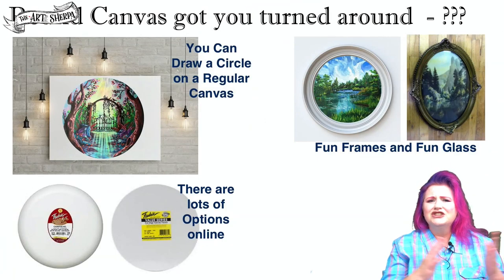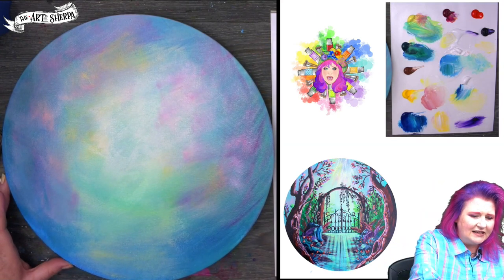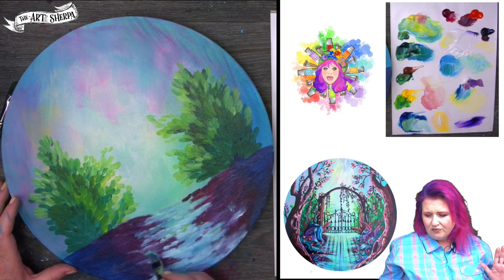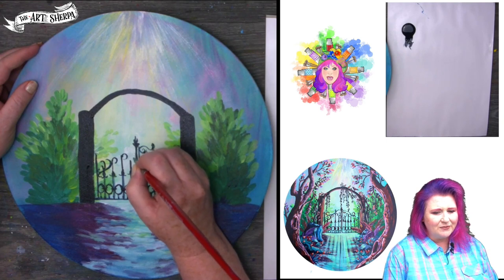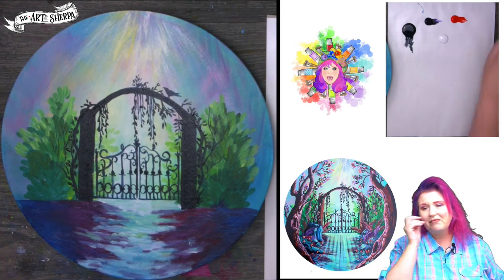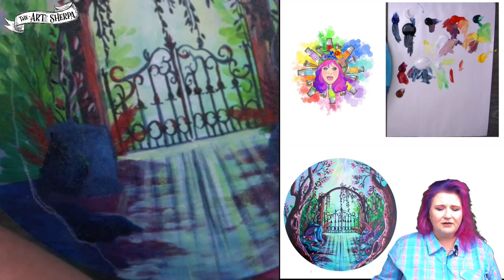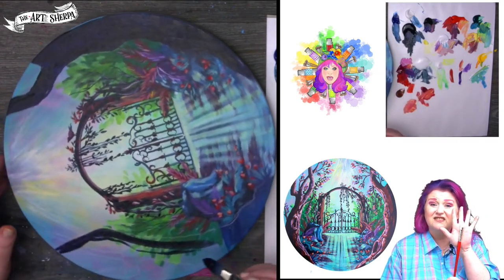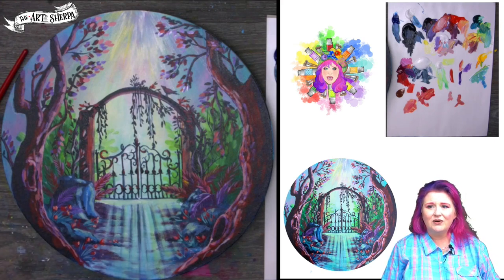How to paint a Magic Forest Fairy Gate ~ LIVE STREAM Real time Acrylic tutorial | TheArtSherpa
Live Streaming 🔴 How to paint a Fantasy Landscape Magic Forest 🧚‍♀️  Fairy  Gate in Real time step by step . I have landscape , portrait, square and round  versions on the website.

*Nickel titanate : PY 53
OR
*Naples Yellow : py 53
12 x 12 round Canvas
Golden Glazing liquid
No round No problem

Patron -

How to paint a Magic Forest  Fairy  Gate Acrylic tutorial  | TheArtSherpa